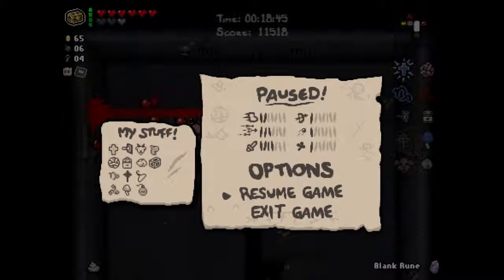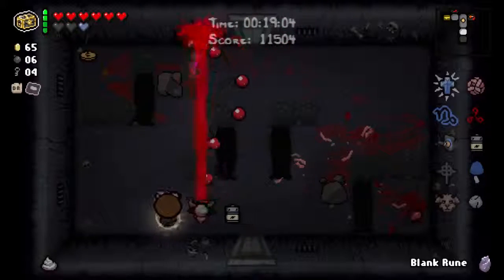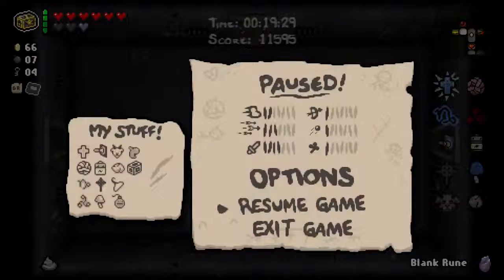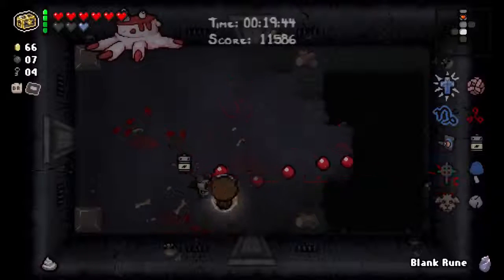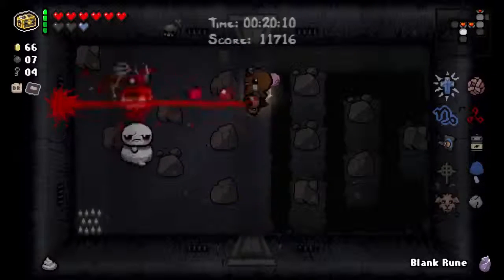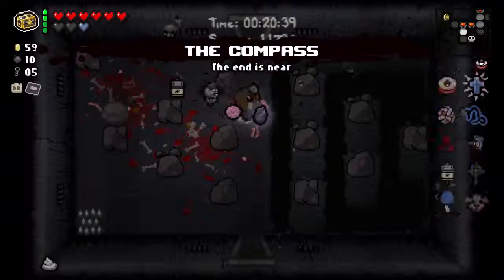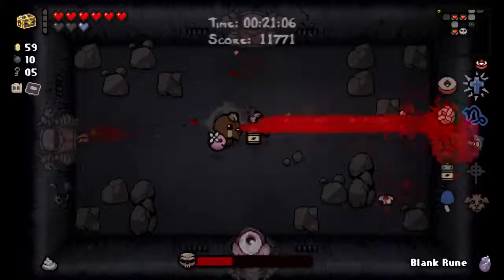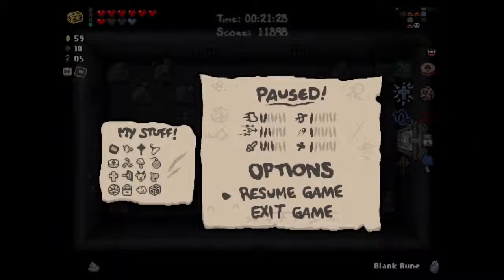I have Brimstone Baby? - Binding of Issac Rebirth (Bug?)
Was doing a Lilith Dailyl on 11/13 and all of a sudden I found out I had Brimstone baby (without getting it)...Did one of Lilith's Incubi evolve into a full-fledged Brimstone Baby?  Who knows...